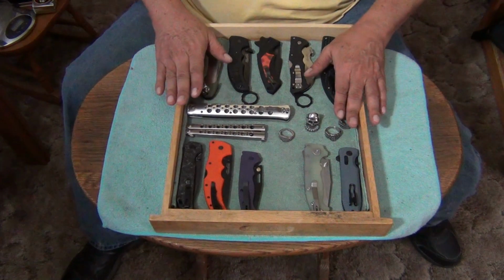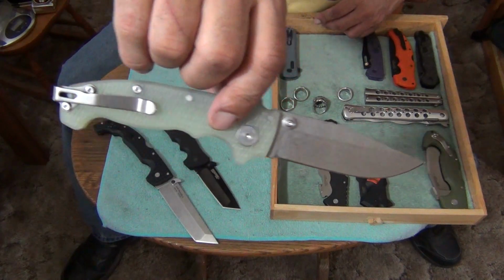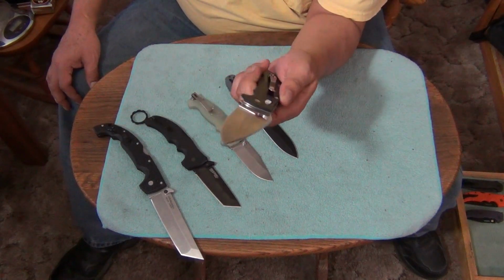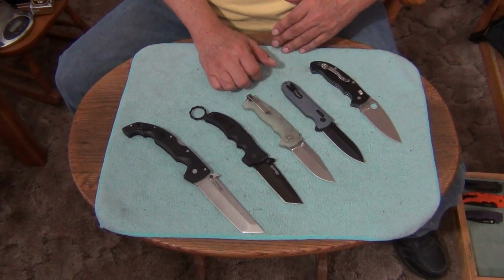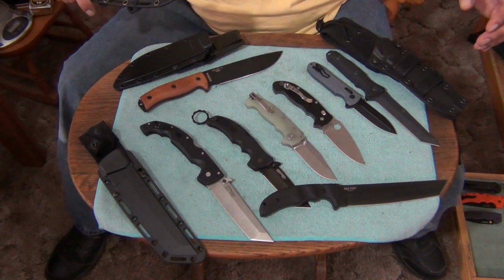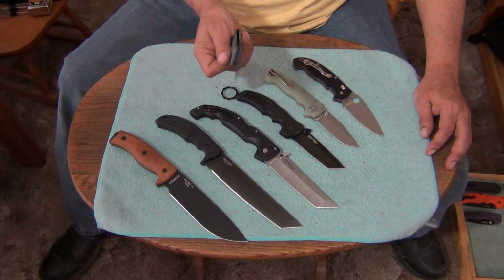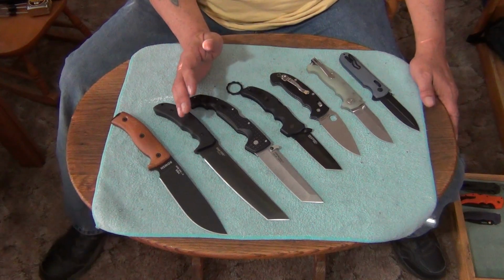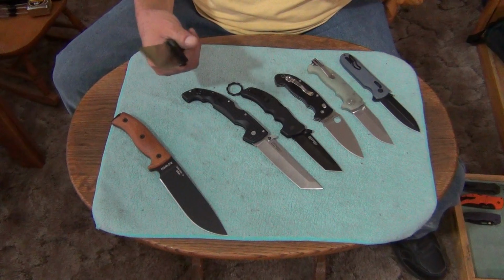Stiletto's Five Favorite EDC Knives + Surprise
This is an answer to a request.  I was asked, what are my five favorite Knives?  And, this is my ""Answer Video," I promised. :-)  Take a look.  Let me know, in the comments, what's your favorite, "5," Knives? :-) :-) :-)  Peace, Stiletto :-)